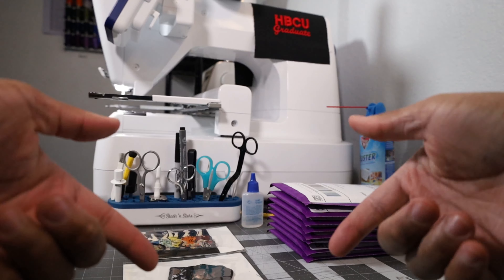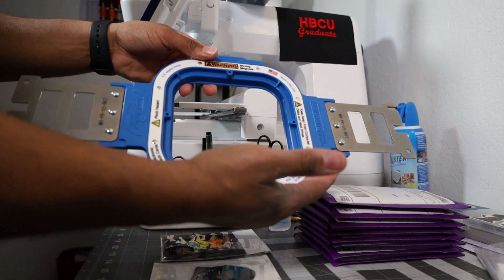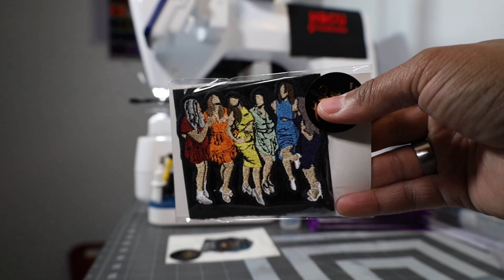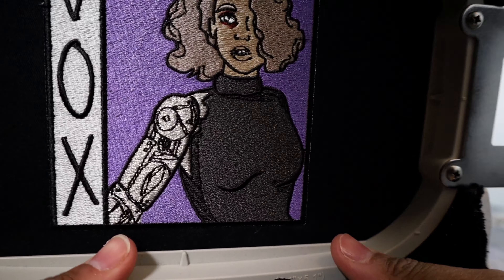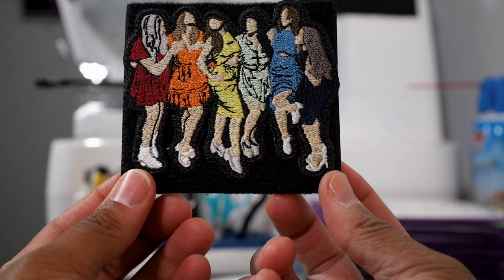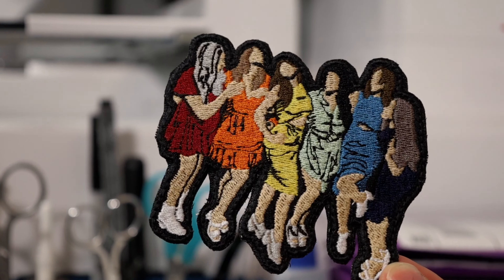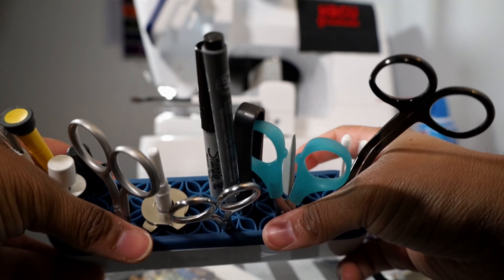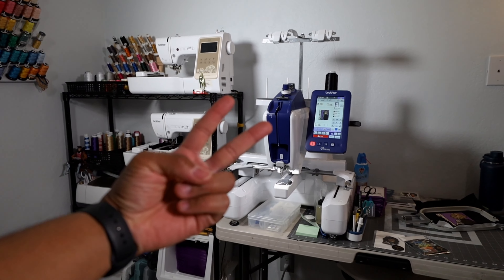Embroidery Business Update | Keep Stitching & Growing | Mighty Hoops Influencer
Hey Patch Gang!

Hope everyone is having a great New Years!

We have been very busy over here with custom patch orders. We wanted to give you all an update since it has been some time since our last long form content.

SHIPPING SUPPLIES
Purple Bubble Mailers
Blue Bubble Mailers
Clear Baggies
Poly Baggies 4x4
Shipping Labels
Label Printer

EMBROIDERY SUPPLIES
5 x 7 Hoop For Persona
Brother SE625
Tear Away Stabilizer
Sulky Cut Away Stabilizer
Machine Oil
Placement Ruler
Magnetic Backing
Hook & Loop
Bobbin Case For Brother SE625
Fray Check

SEWING SUPPLIES
Juki Magnetic Guide
Juki TL Bobbins
Wonder Clips

STUDIO SUPPLIES
Video Lights
Canon RP